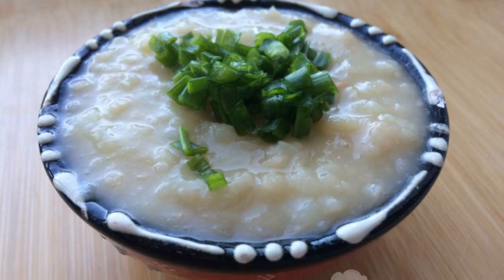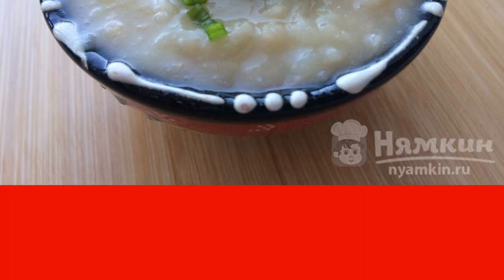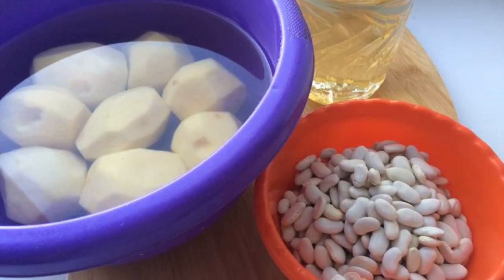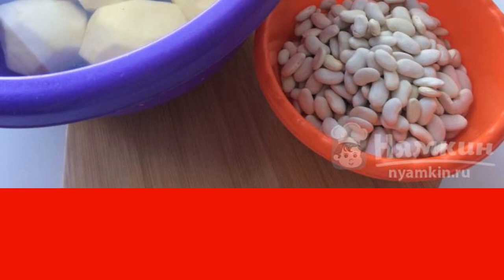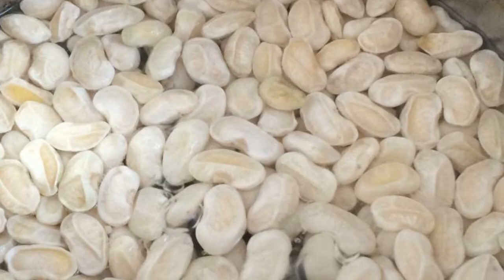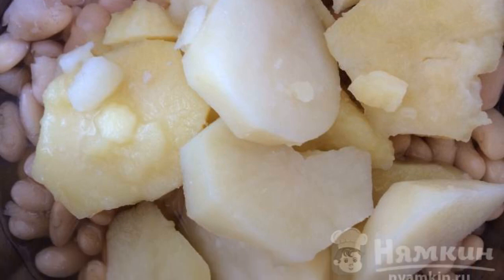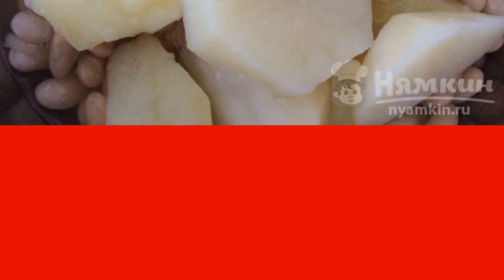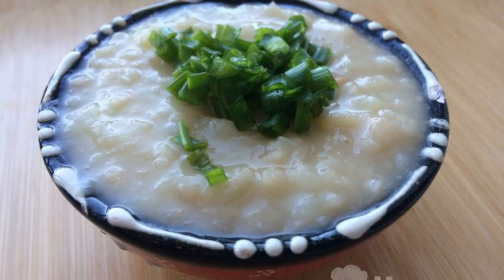Lean mashed potatoes with beans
Lean mashed potatoes with beans is one of my favorite dishes. Beans as a side dish in their pure form are not loved by everyone, and in mashed potatoes it is almost invisible. Puree is perfect as a side dish for meat and fish dishes.

Ingredients:
potatoes - 500 g, white beans - 200 g,
vegetable oil - 30 g, herbs - to taste,